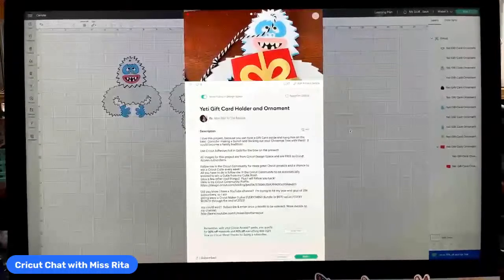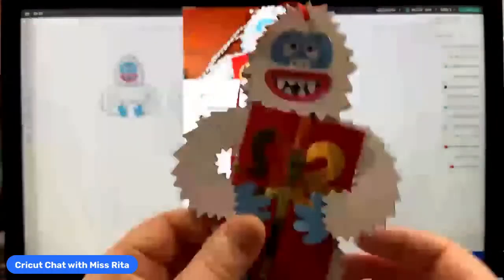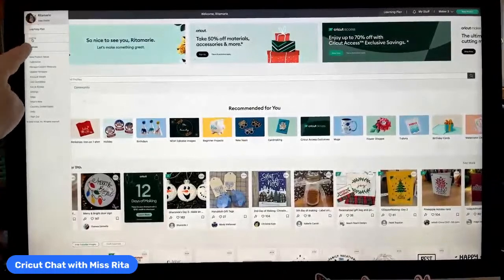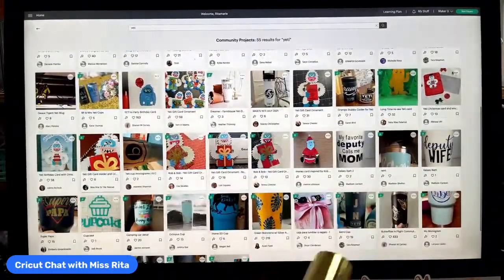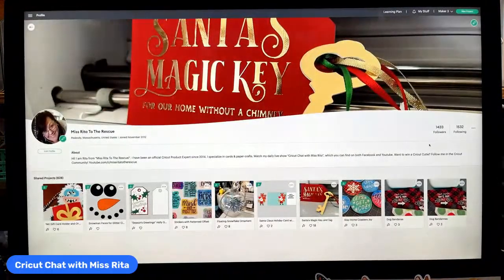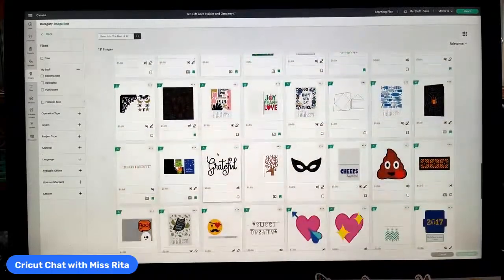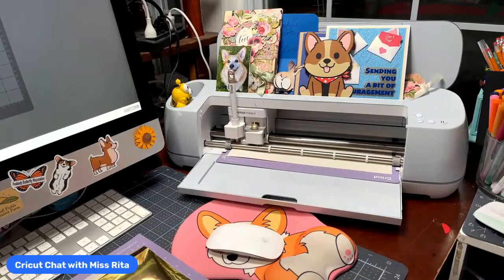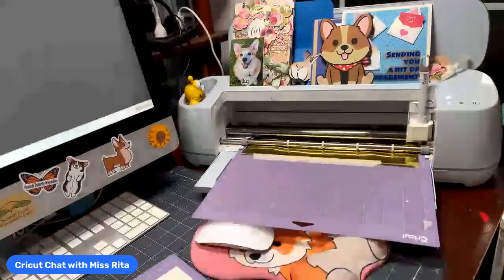Yeti Gift Card Holder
Today we made this adorable Yeti Gift Card Holder Ornament from Cricut Design Space images.  I used Gold Adhesive Foil for the bow, which I got from the recent “Season of Gifting” Mystery Box and White Glitter Cardstock from the Thanksgiving Mystery Box.

Be sure to follow me in cricutcommunity for a chance to win a Cricut Cutie EVERY week!

Follow me there to be eligible!
Here is my Cricut Community Profile

I’m giving away a Cricut Maker 3 EVERYTHING Bundle plus and Adjustable Tool ($700 value) every month through the end of 2023!

Already following?
Share something of mine from anywhere—Facebook, YouTube, Instagram—and enter your name!

Only one entry needed!

I will be giving away this Cricut Maker 3 plus EVERYTHING Bundle EVERY MONTH through the end of 2023!
That’s $9,500 in prizes just for following me!!!

Buying a Cricut?
Be sure to use my link and code to place your order.

Code is MISSRITA